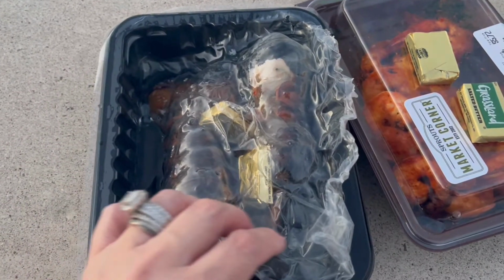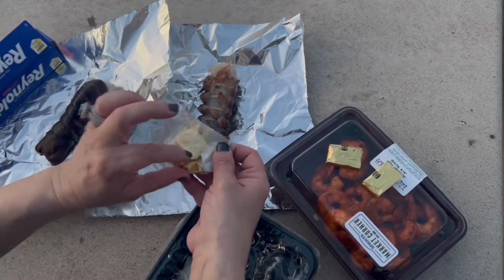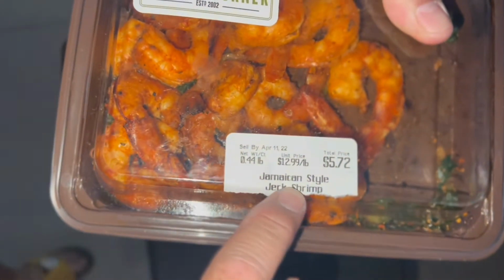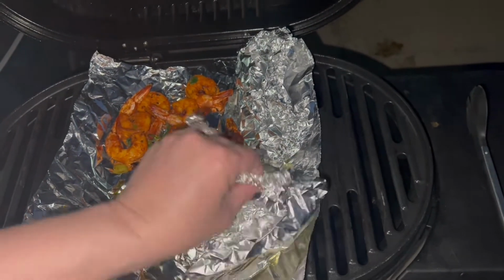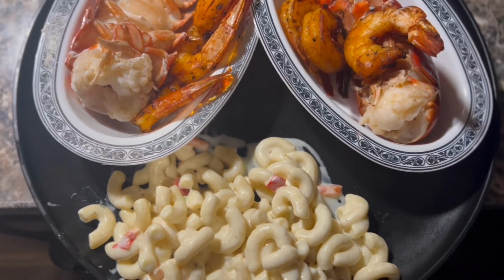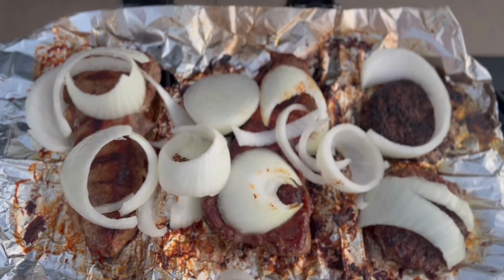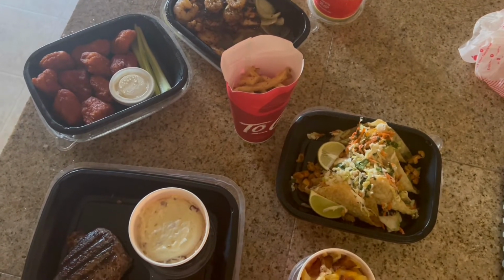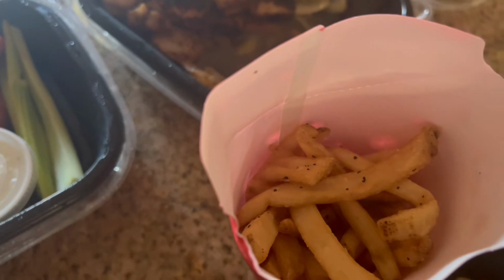*NEW* What's for Dinner?/ cookwithme/easydinners/letseat/foodie/workinggirlmealideas/ whatsfordindin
Hi my Dears! welcome back. Welcome if you are new. I hope you like this video. XOXOXOX Emma